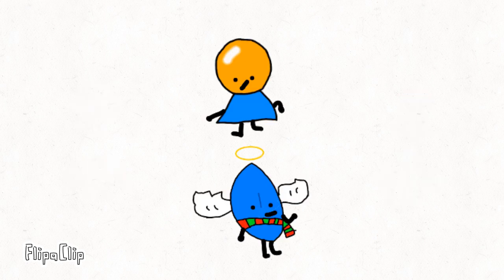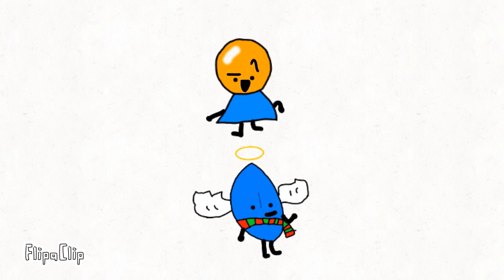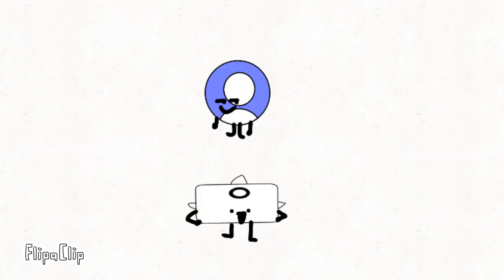BOCGA 5: Very new team names